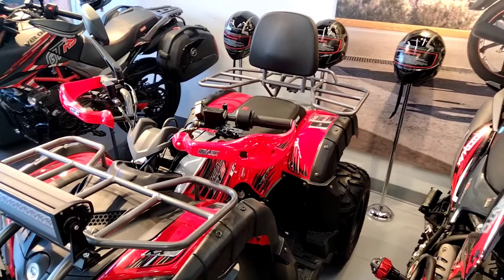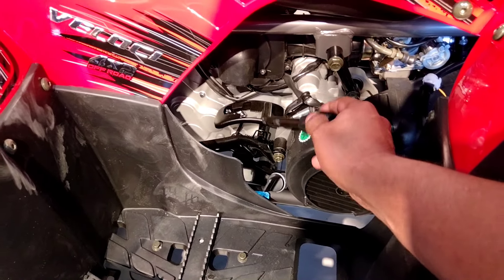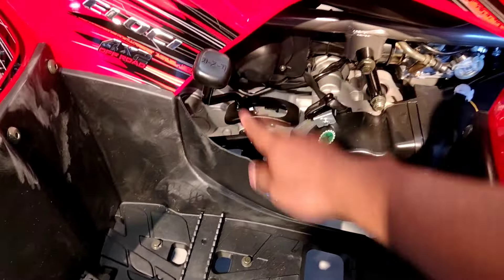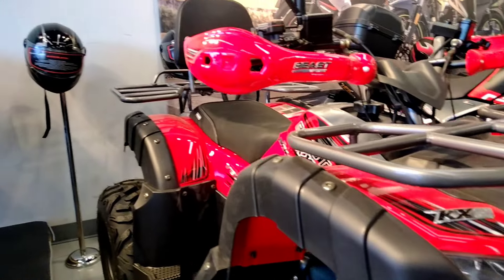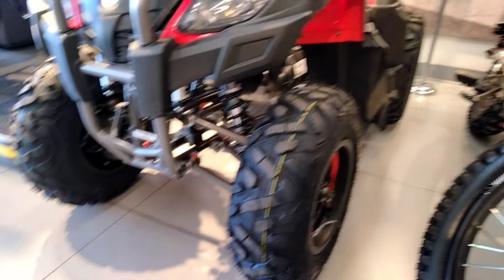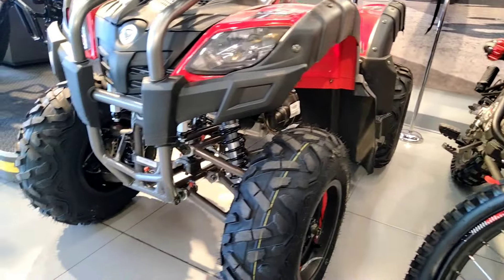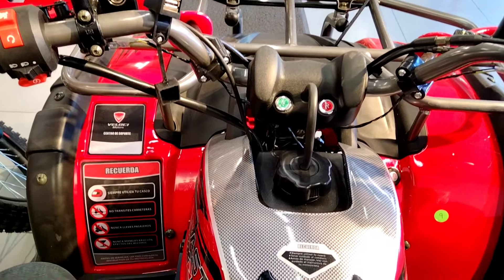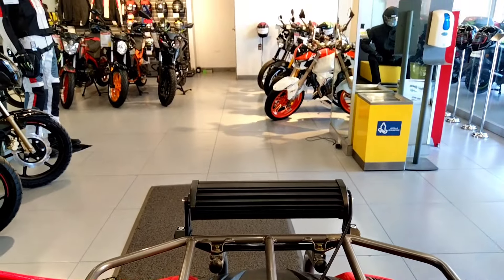Nueva Veloci Beast 200 2023😱 // ¡Nuevos accesorios!🔥 // ¿Será una de las mejores cuatrimotos?🤔